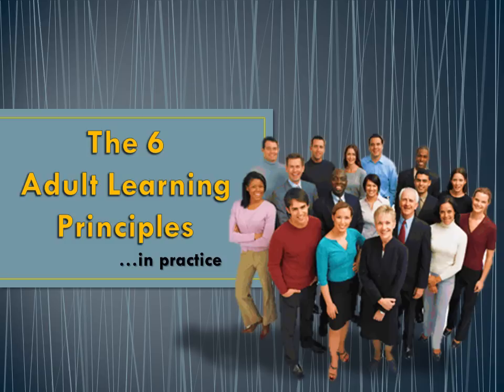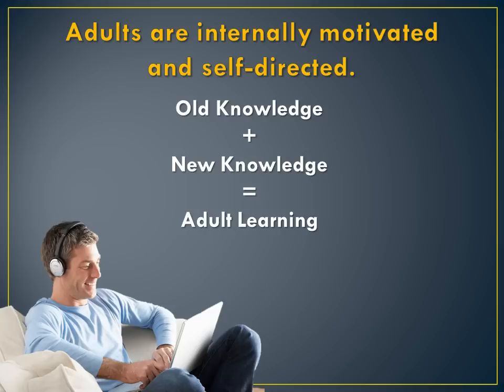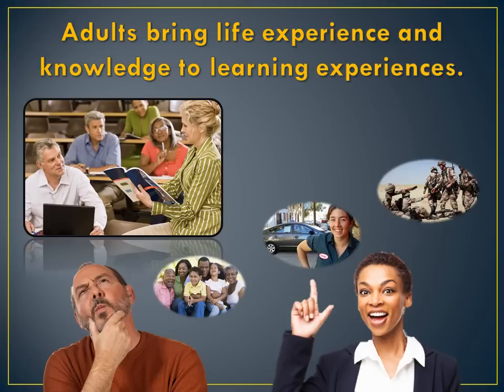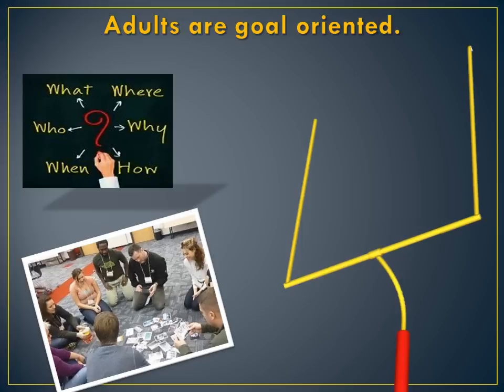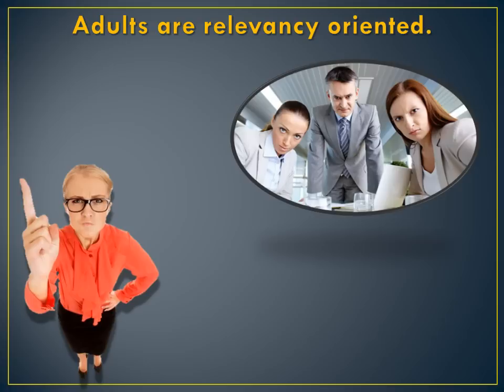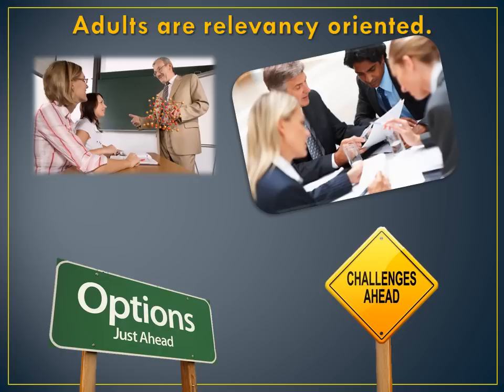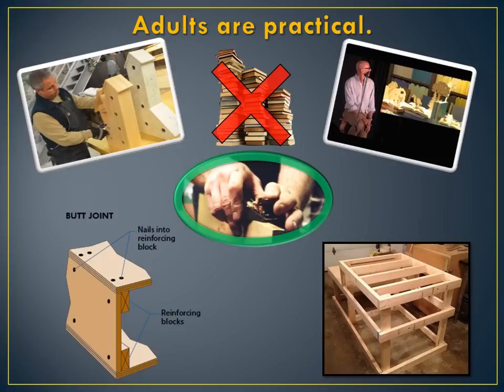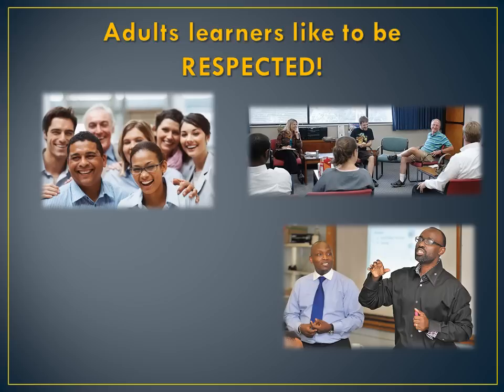The Six Adult Learning Principles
A review of six general principles to keep in mind when teaching adult students.